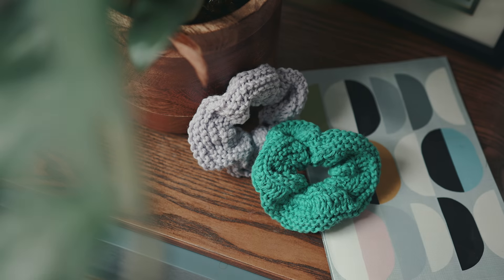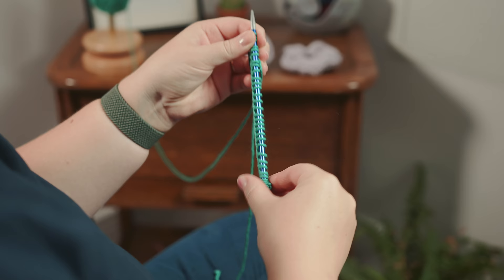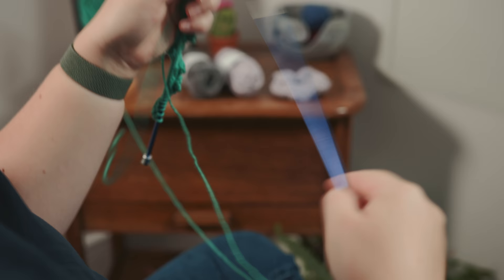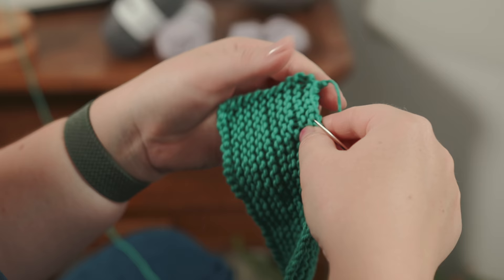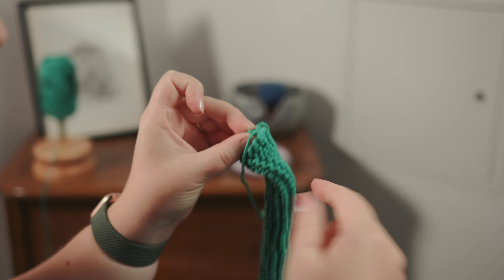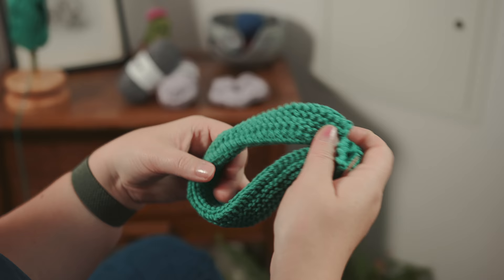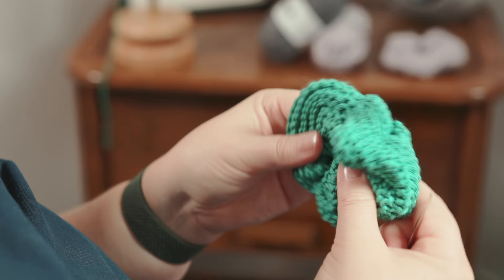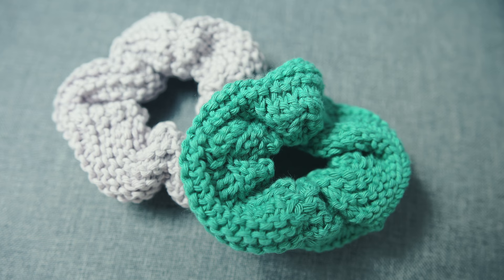How to KNIT a Hair Scrunchie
Knitting project tutorial - How to knit a hair scrunchie! In this easy to follow knitting project video, I will take you through, step-by-step, how to knit your very own hair scrunchie using sustainable and machine washable cotton yarn. These create a fantastic texture and make perfect gifts!

As the hair scrunchie is made using aran weigh yarn it knits up really quickly and is super satisfying. I've tried to keep sewing up to a minimum and in the video I show you my sewing up technique to create a seamless join.

Happy Knitting! :)

00:00 - Intro
00:29 - What you'll need
01:25 - Casting on
02:50 - Knit stitch
03:58 - Garter Stitch - main body of the hair scrunchie
06:49 - Casting off
09:07 - Sew together
11:07 - Thread through elastic
14:56 - Sew up the ends
17:47 - Outro

Please see the links below for more details of the items featured in this video! NOTE: If you purchase an item using my links, I may receive a small referral fee.